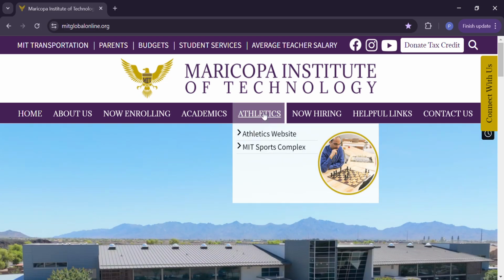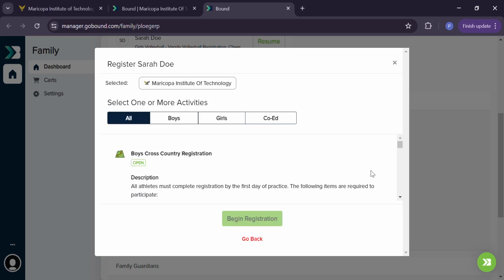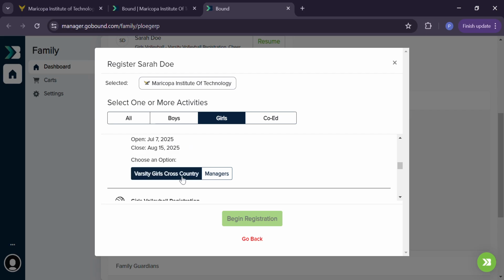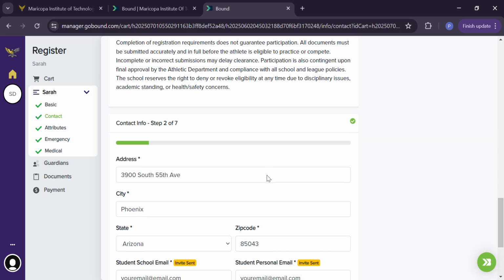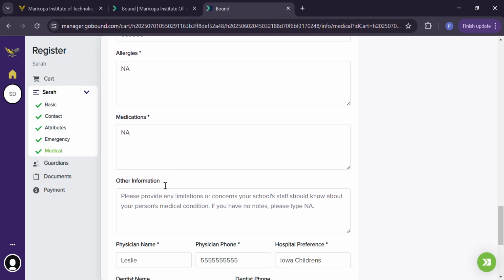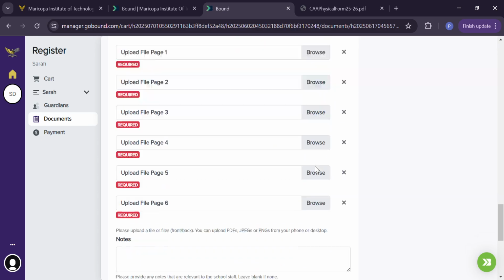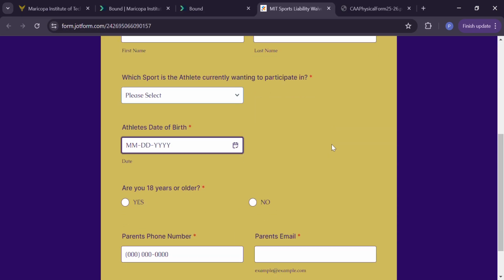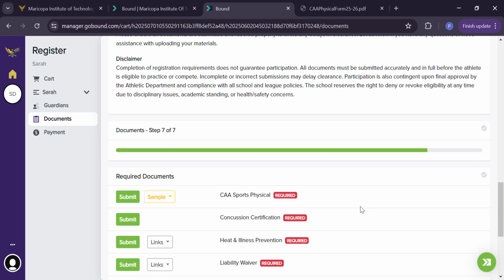MIT Bound Registration